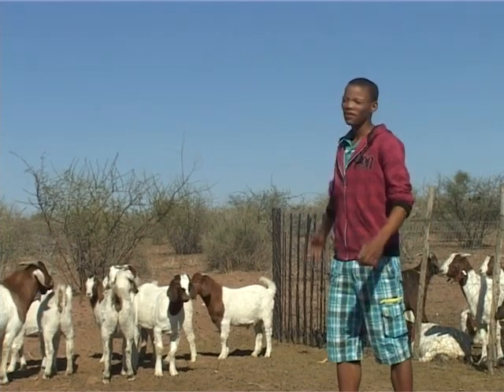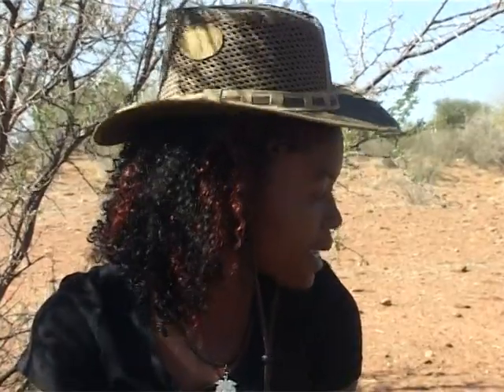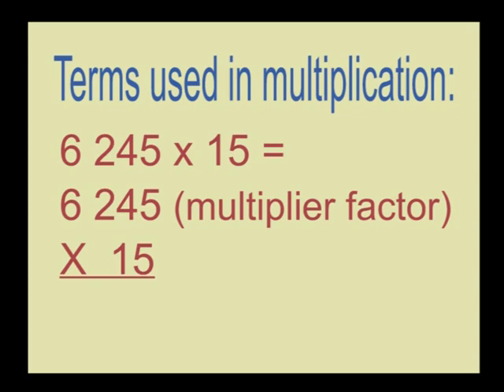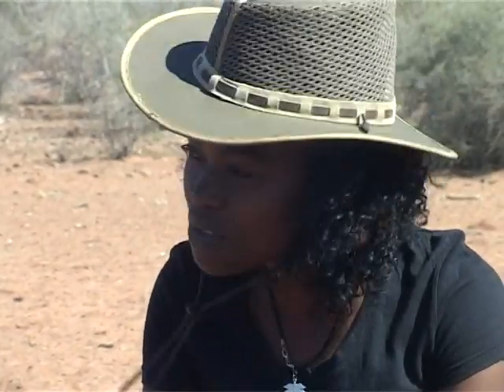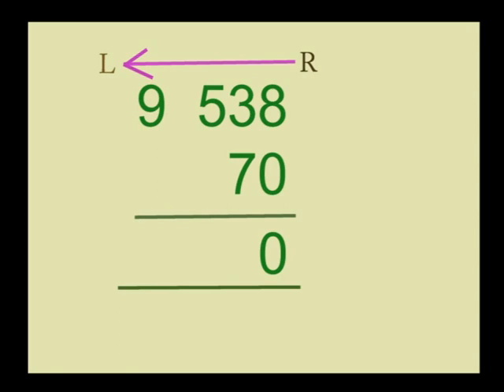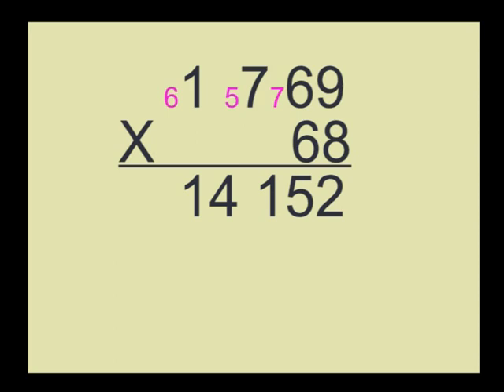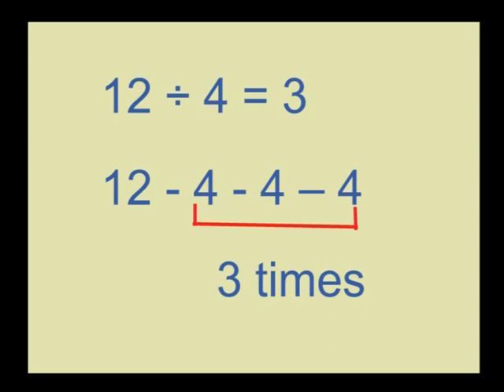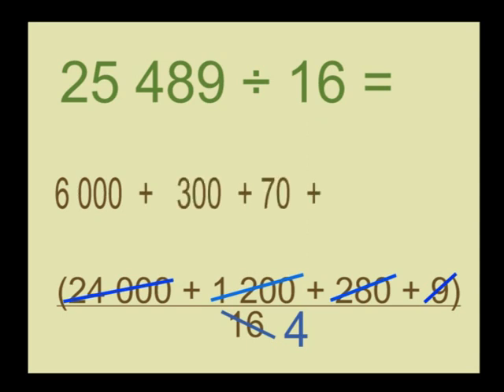Mathematics Grade 6 - Division and multiplication with large numbers (Part 1/2)